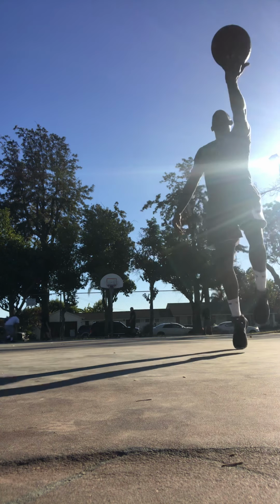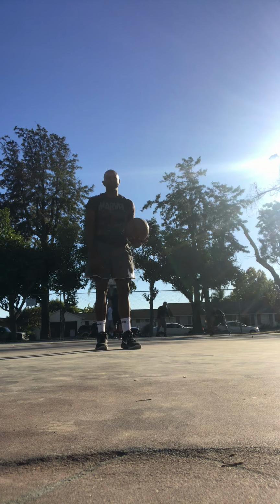Basketball Left hand lay-ups for Beginners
How to do a left hand layup for beginners